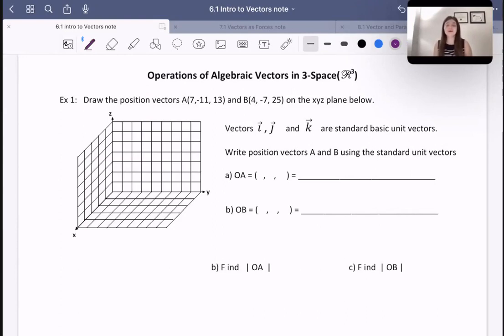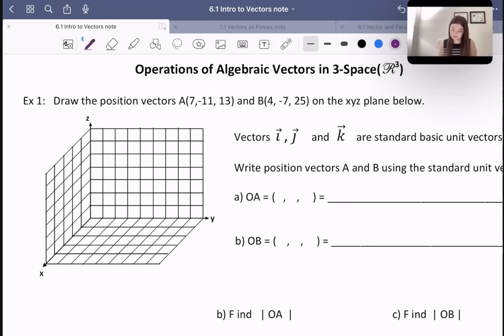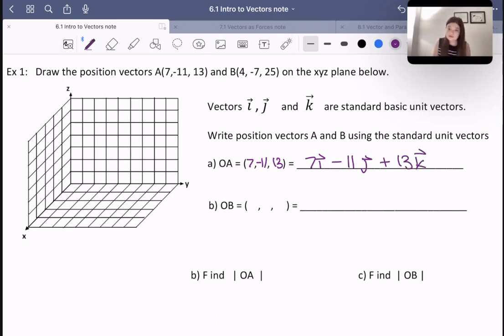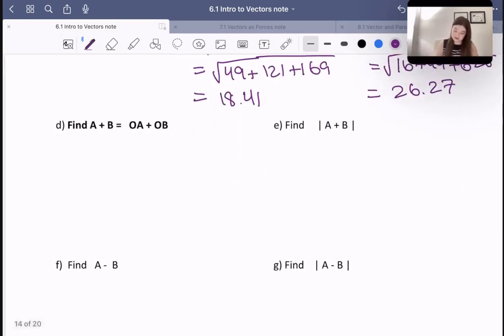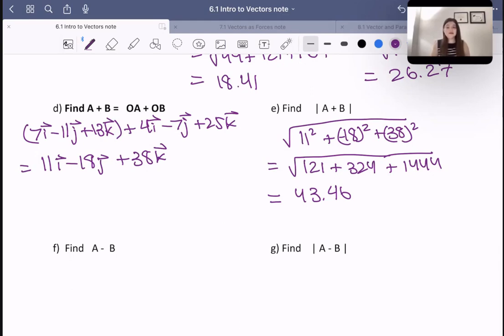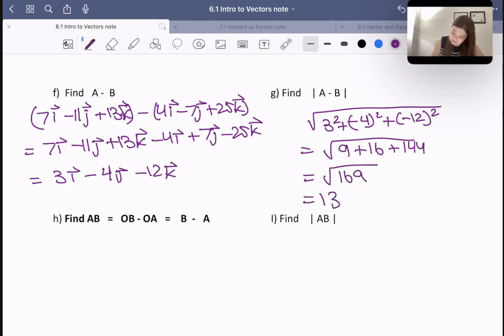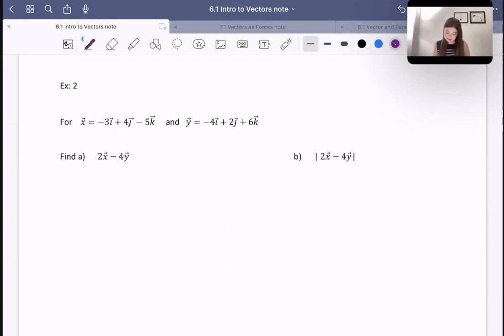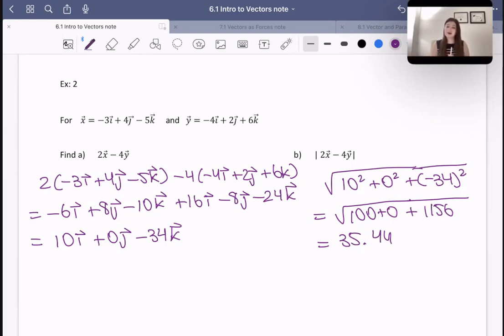Vector Operations in Three Dimensions